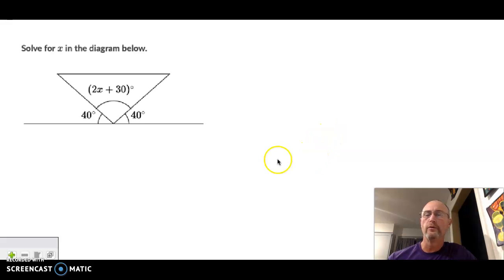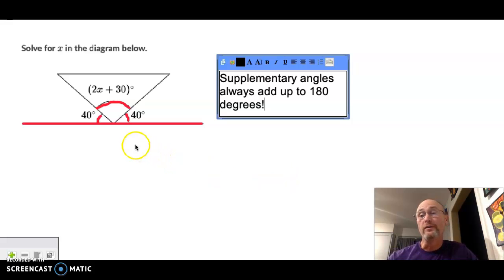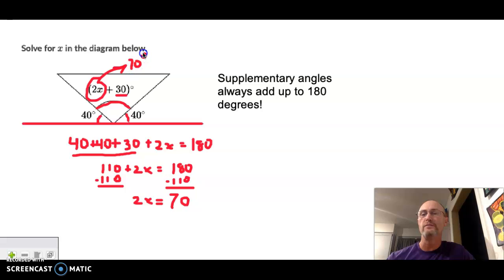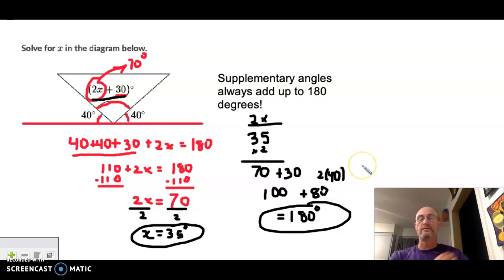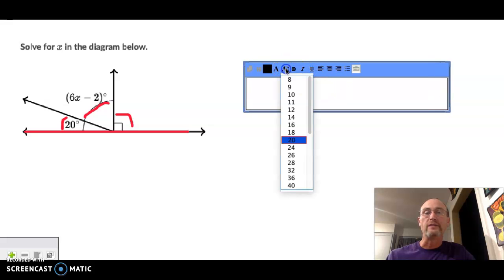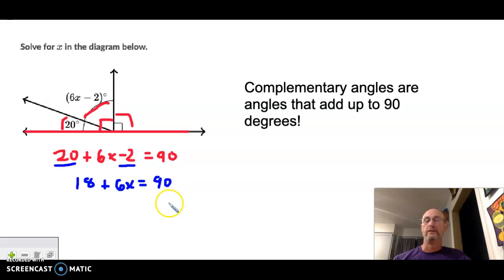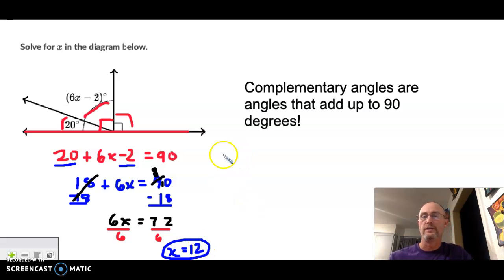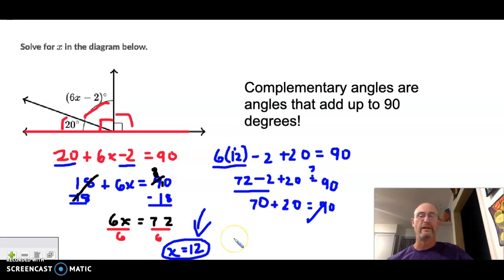Finding missing angle measures complementary/supplementary